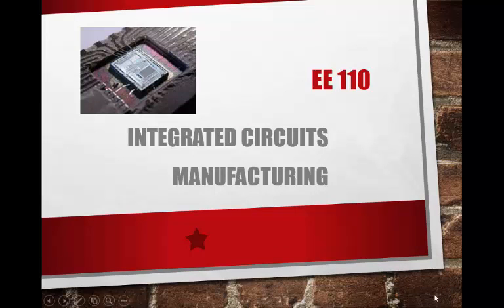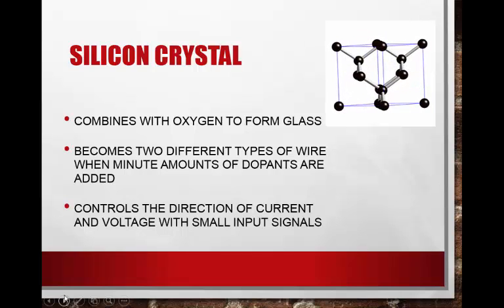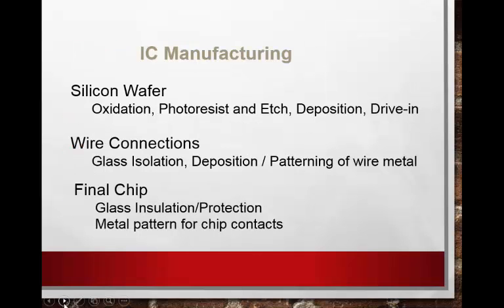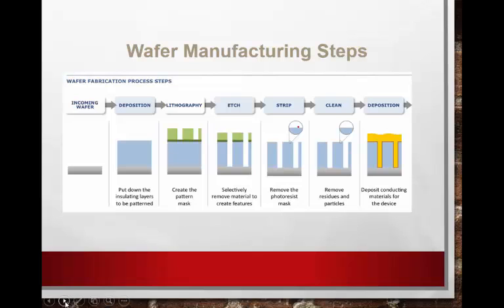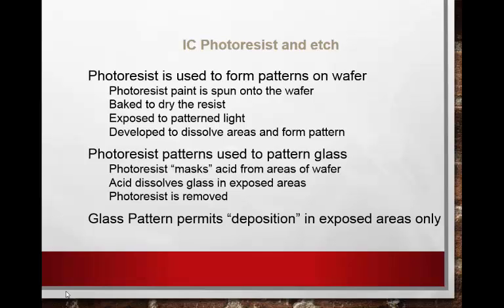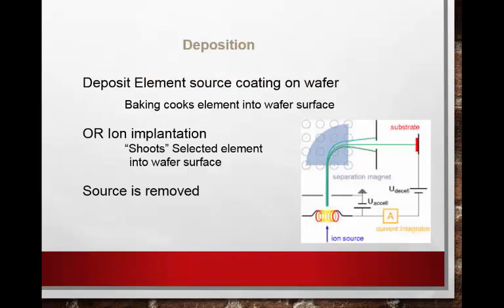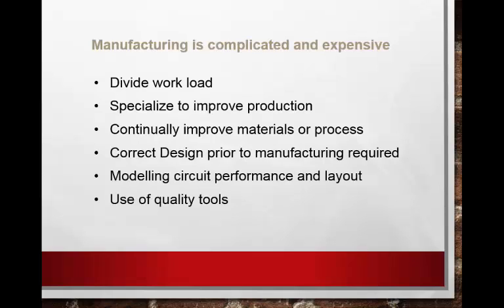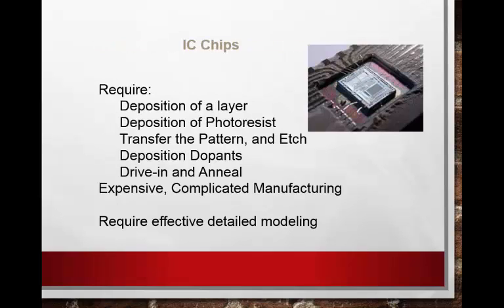EE110 IC Manufacturing